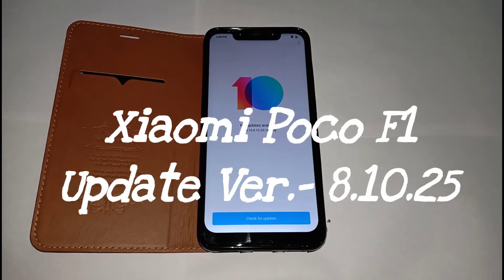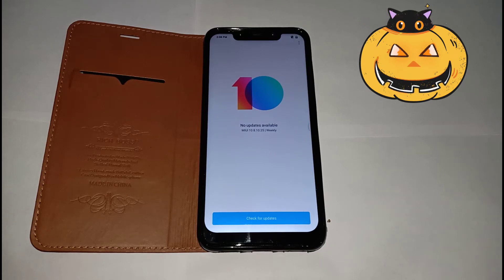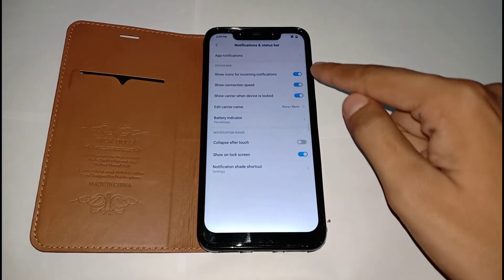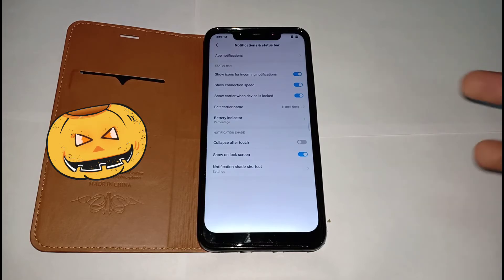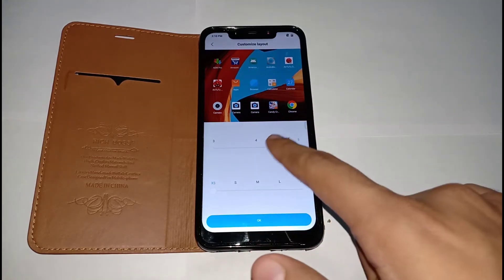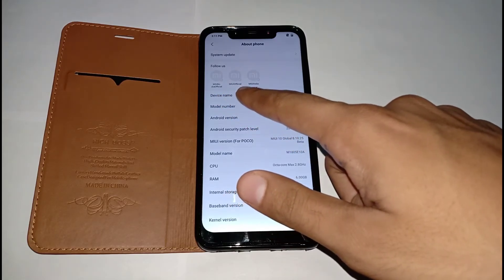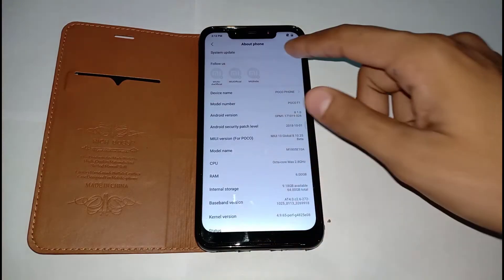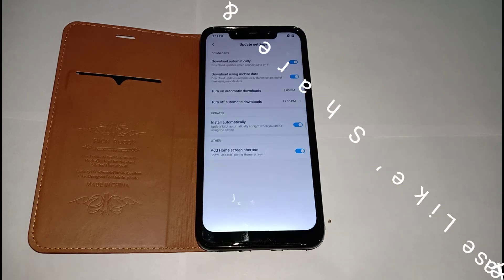Xiaomi Poco F1 Miui 10 Update (ver. - 8.10.25)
All changes explained and showed in ver.-8.10.25 Poco F1 update of Miui 10.